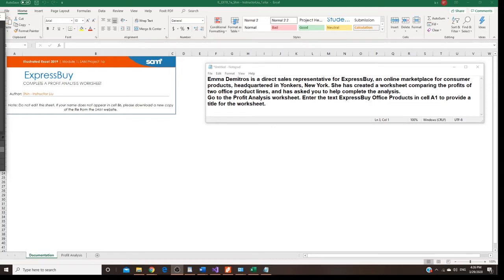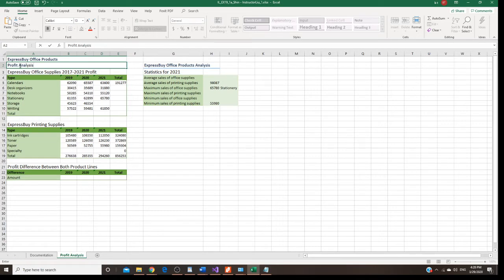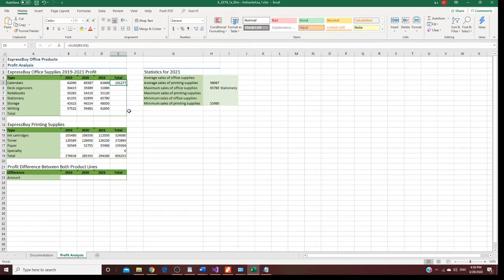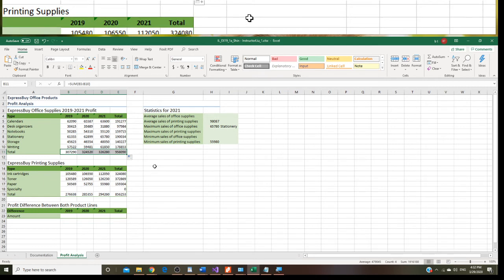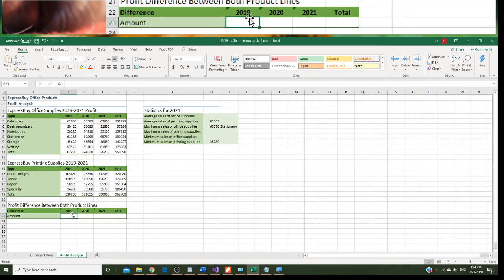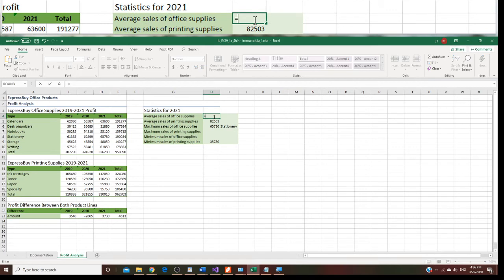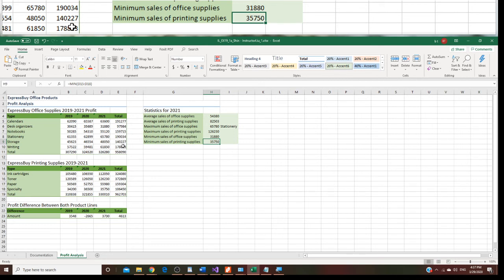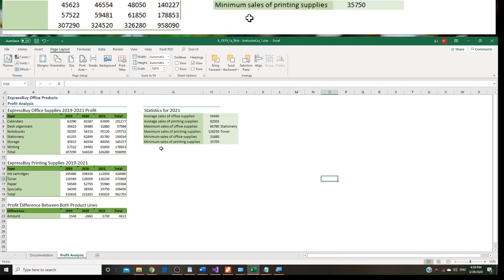SAM , Excel 15 Module 1, Complete a Profit Analysis Worksheet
CIT 101
SAM  Project
Excel 15 Module
Professor Liu